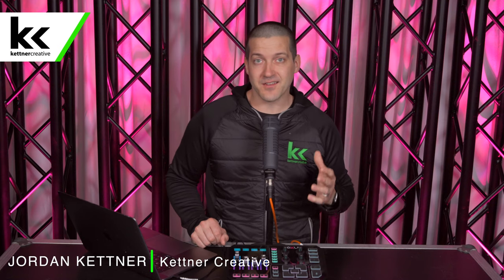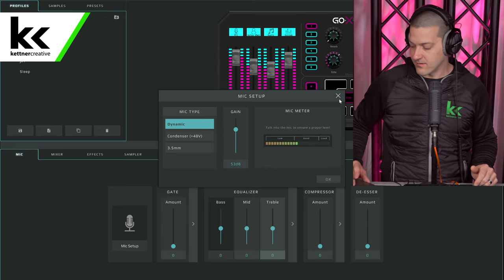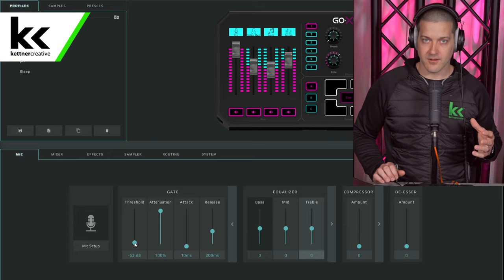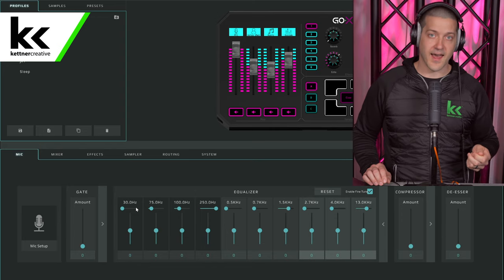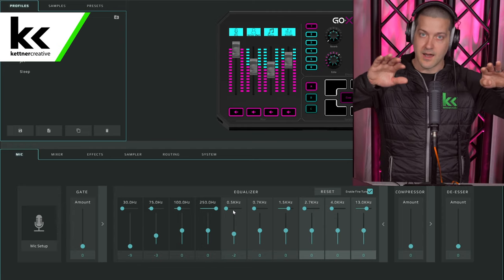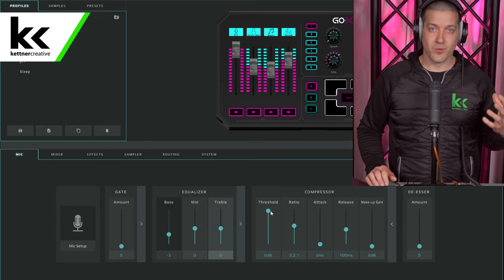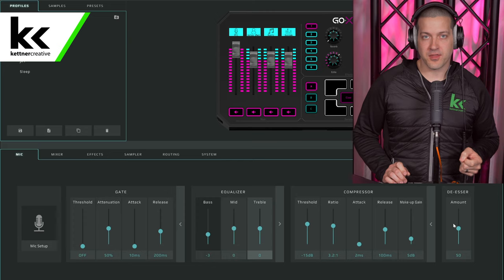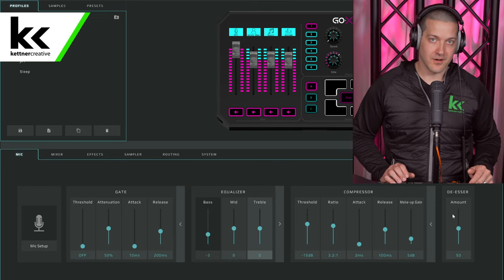Best GoXLR Mic Settings | Gate, EQ, Compressor, & DeEsser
Let's take a look at the mic settings on the GoXLR. In this video, we show you the best settings to use for live streaming to make sure that your voice is clearly heard among game noise, and competing sound sources.

CHAPTERS:
0:00 - Introduction
0:47 - Pricing & Specs
1:05 - Recommended Microphone
1:49 - Gain Setting
2:30 - Noise Gate Setting
5:50 - EQ Setting
11:38 - Compressor Setting
13:55 - DeEsser
14:30 - Summary Of Settings
17:02 - Final Thoughts